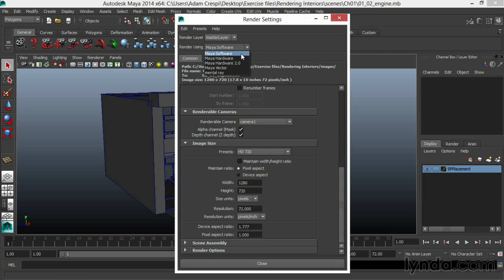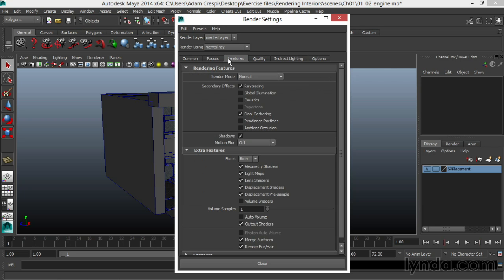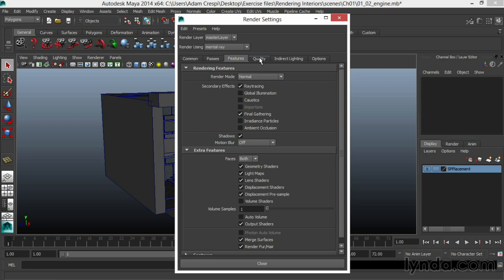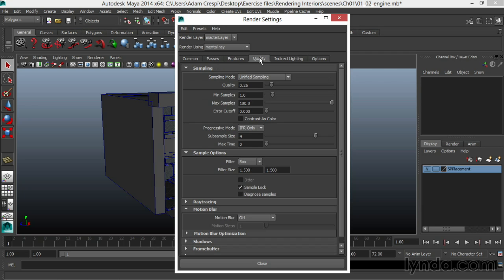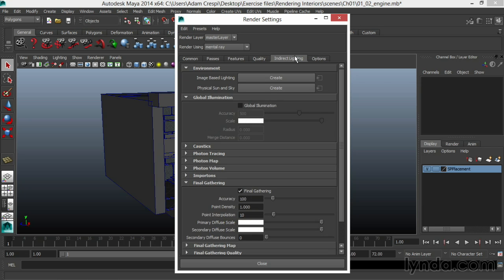160707 01 02 3D15 render